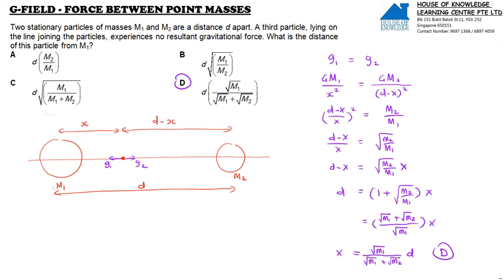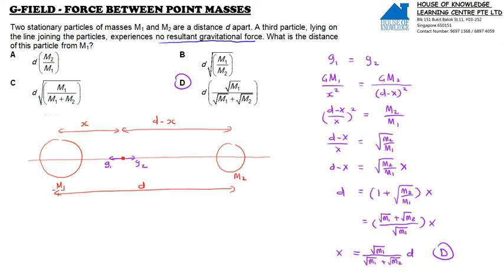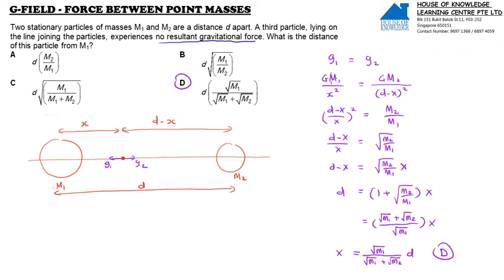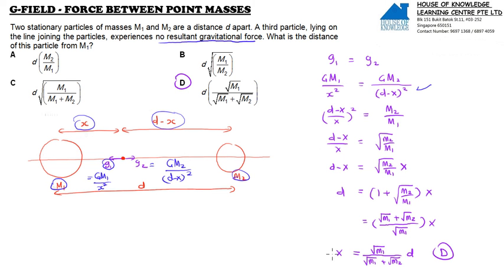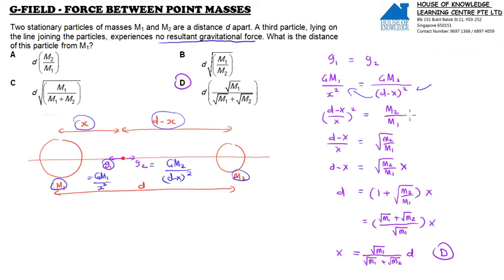Challenging Physics A Level - MCQ 7.2 Q17